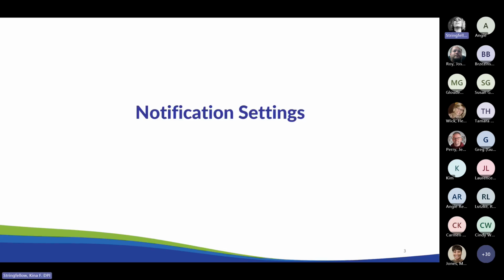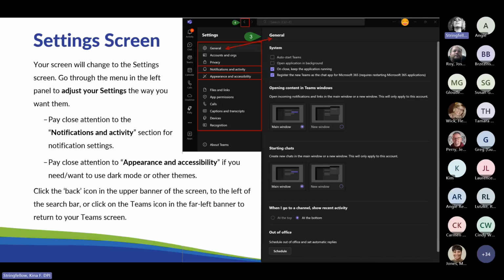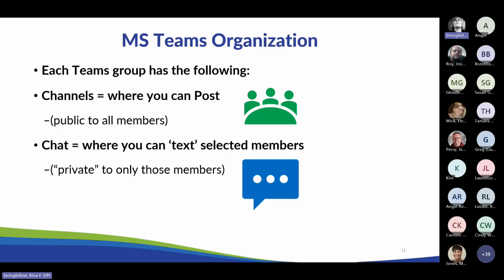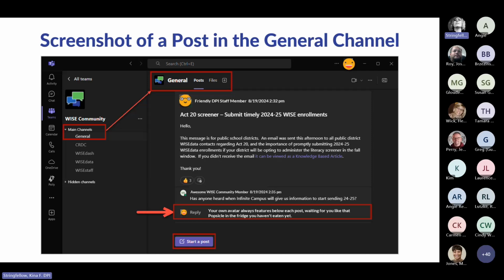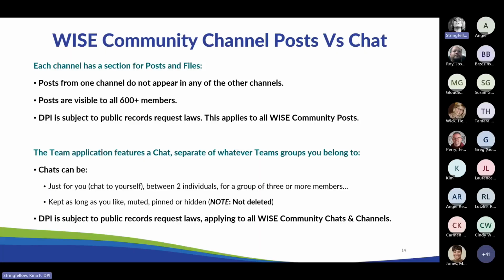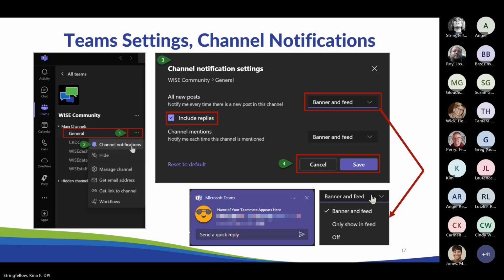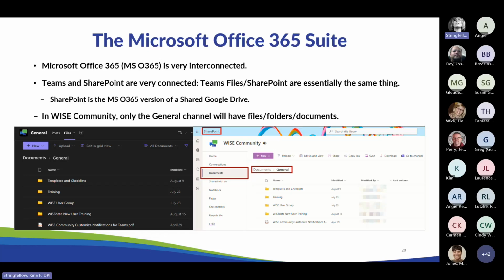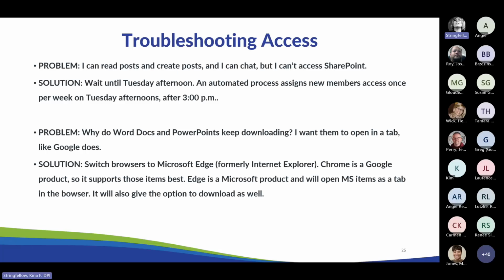WISE User Group Team Training